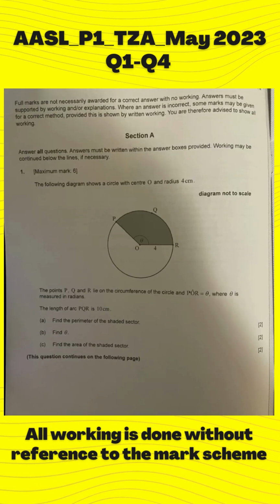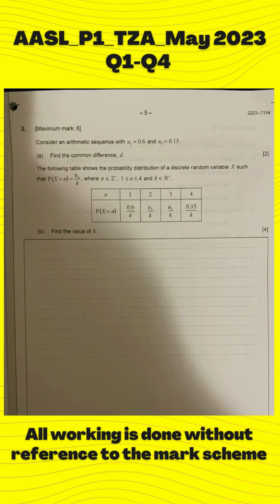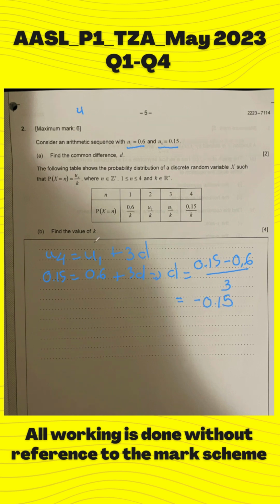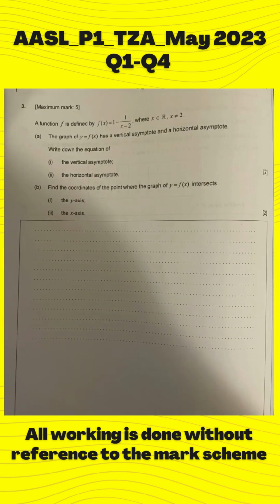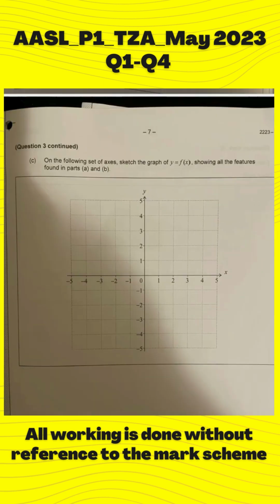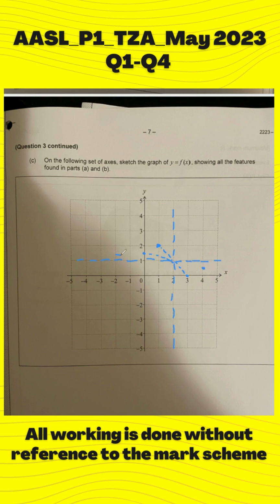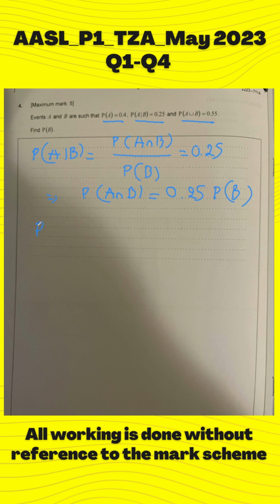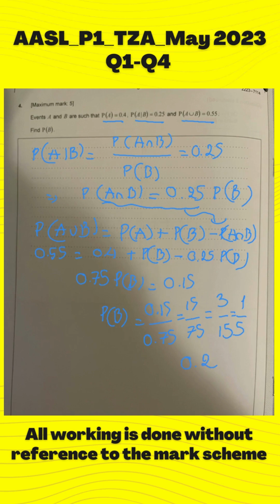IB Math Past Paper AASL P1 TZA May 2023 Q1 - Q4